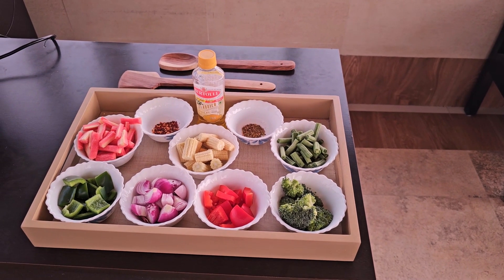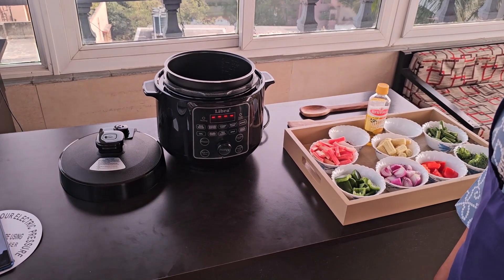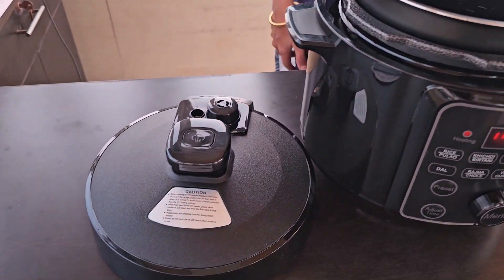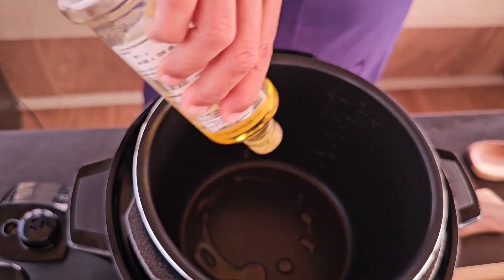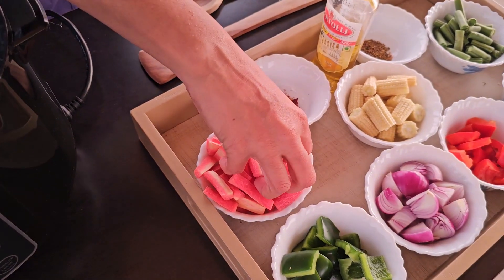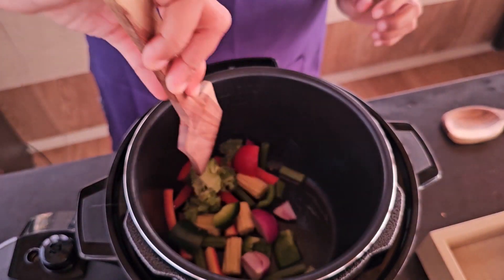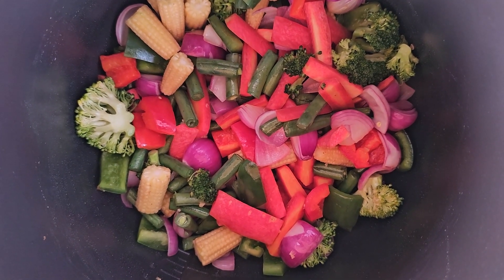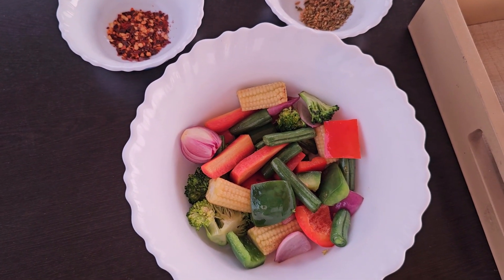Saute vegetables in Libra 3 liter Electric Pressure Cooker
Libra 3 Liter Electric Pressure Cooker with Float Valve Safety.